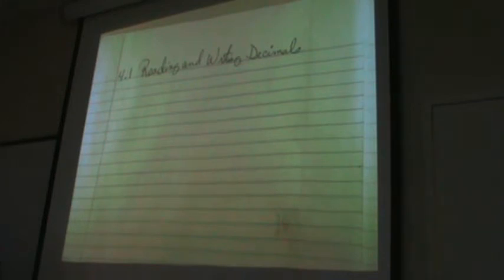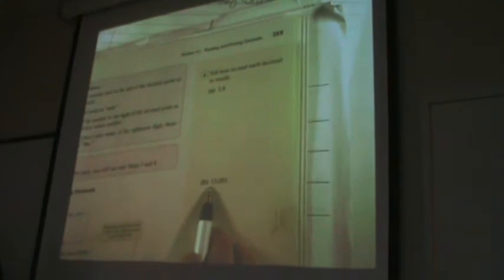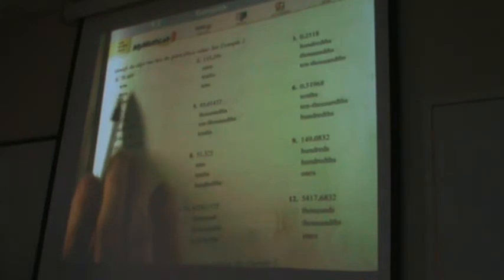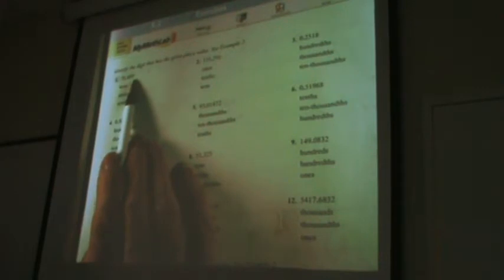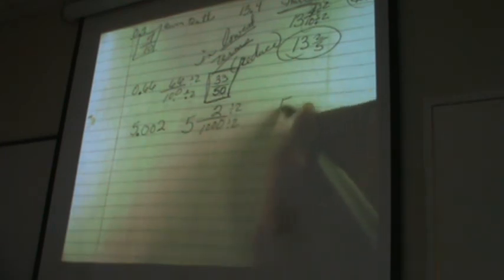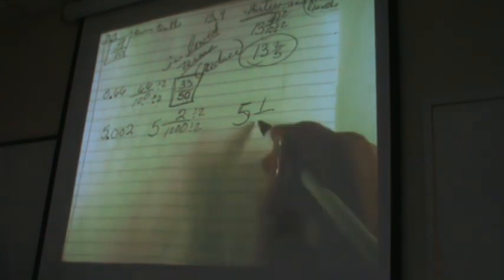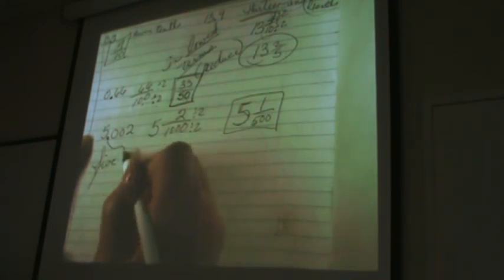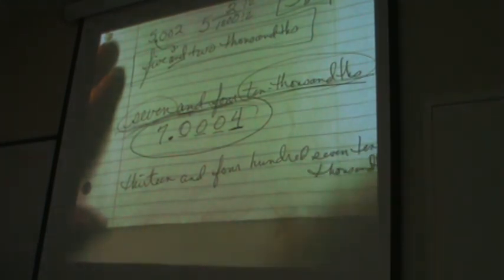CCDM 100 4 1